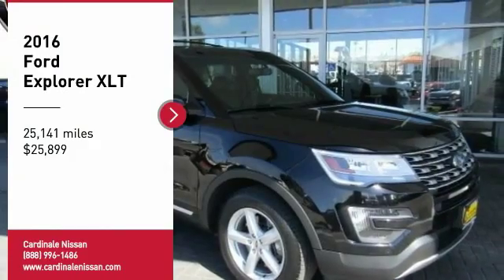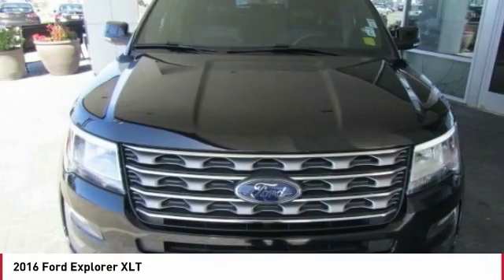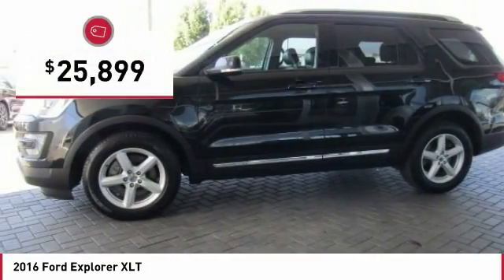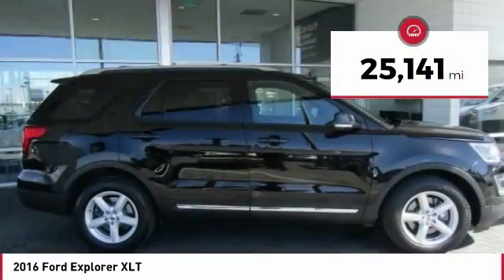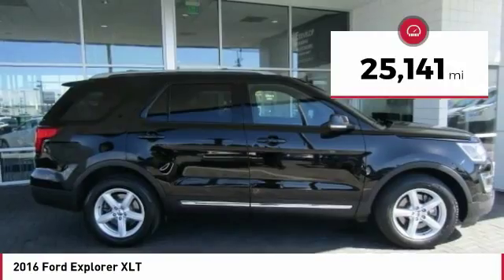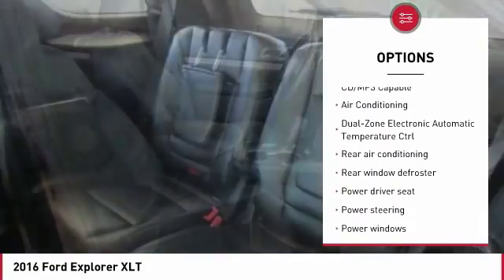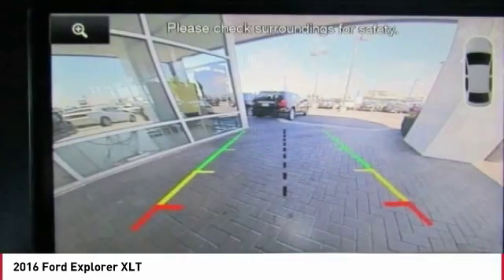2016 Ford Explorer Seaside CA Q3147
2016 Ford Explorer XLT

Cardinale Nissan
1661 Del Monte Blvd.